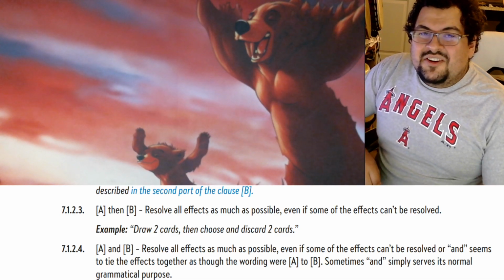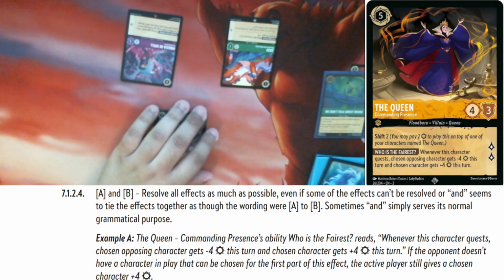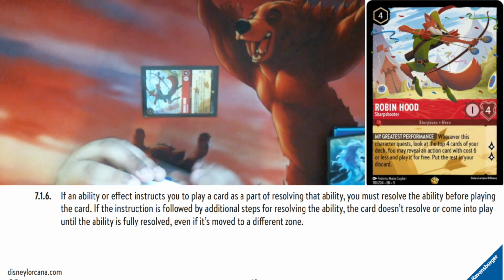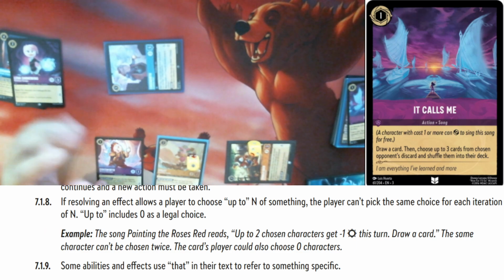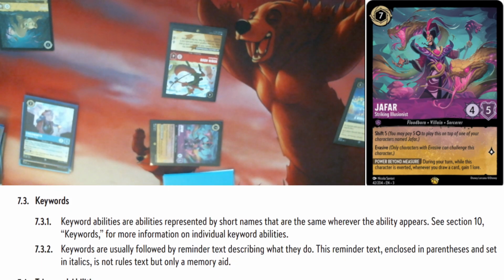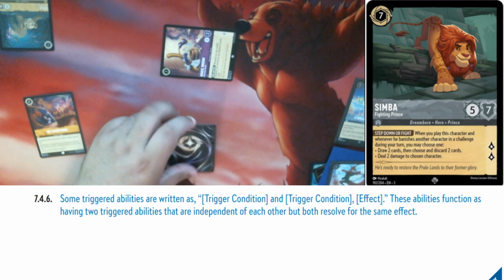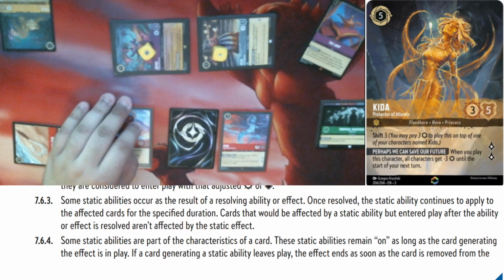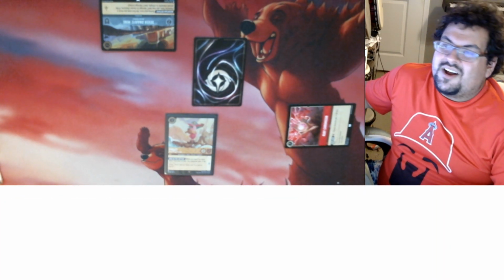The Lorcana Comprehensive Rules: Section 7